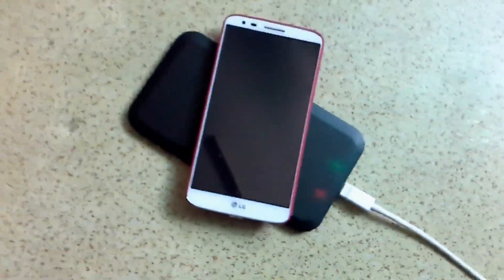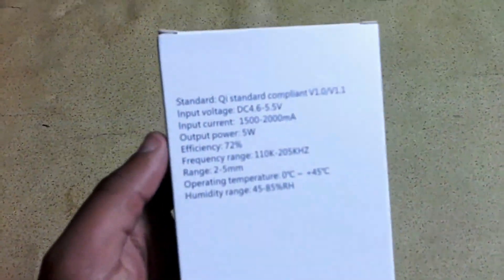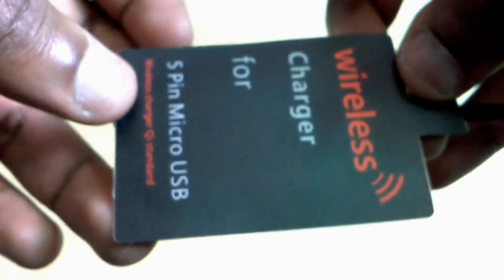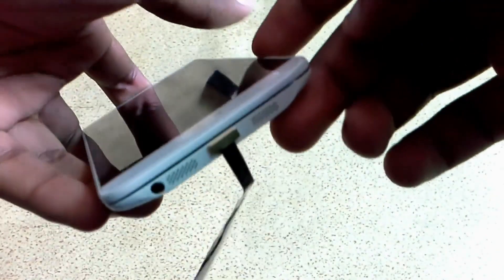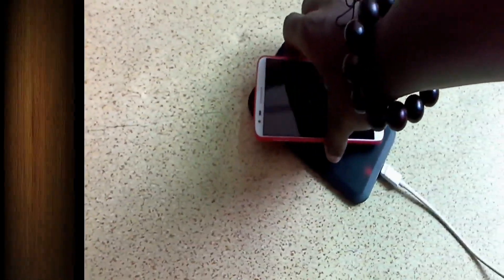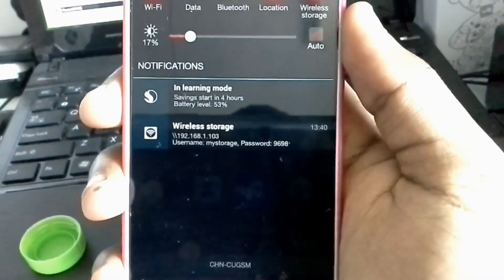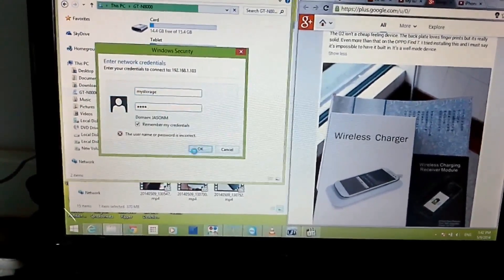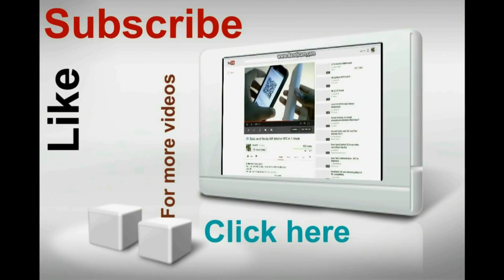Qi Wireless charging on any device |tutorial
With this you can get wireless charging on anything using micro USB.Windows phone,Android or what ever.Even a bluetooth speaker or anything of your choice using micro USB.All the tools cost less than $20US!